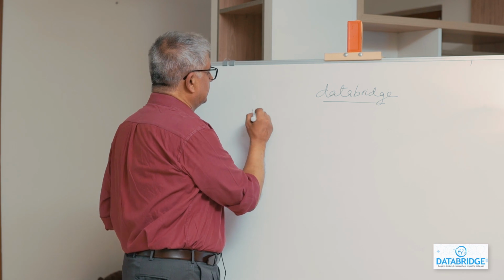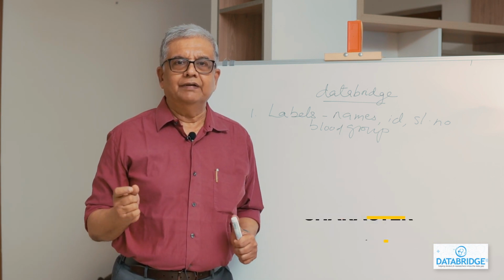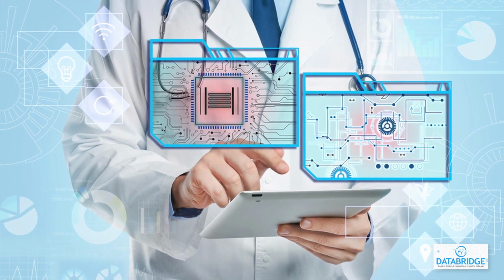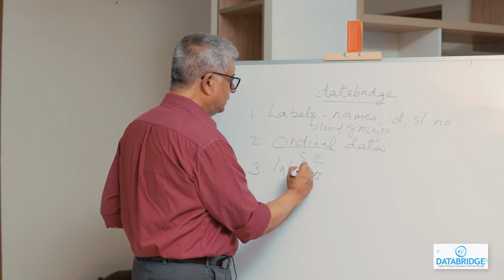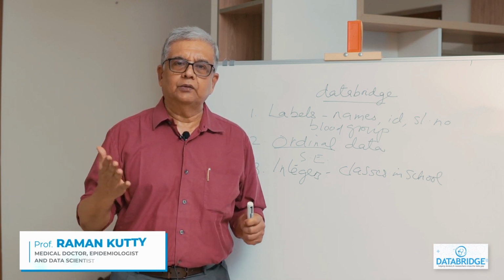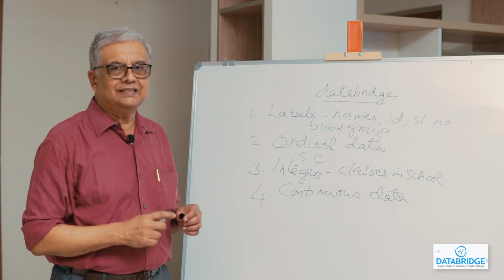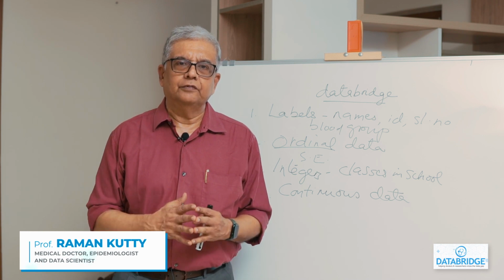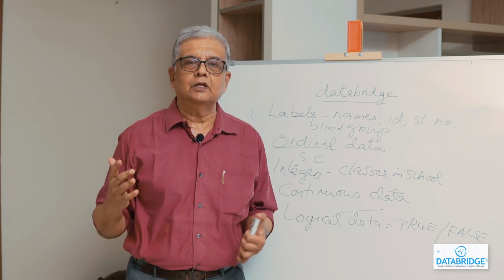Types of data. Classification. Recognition